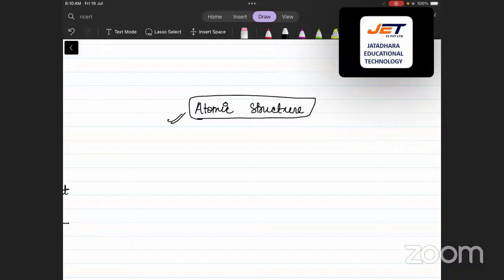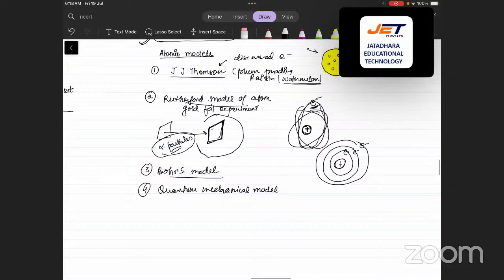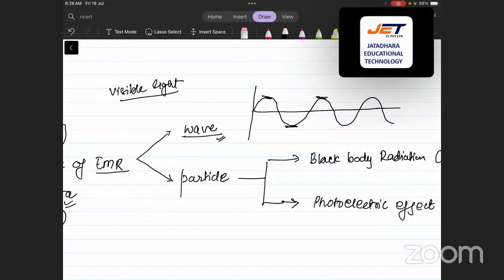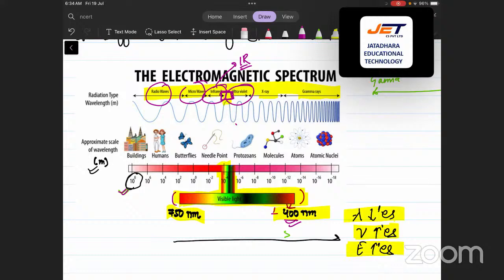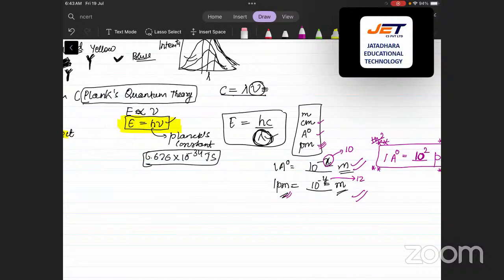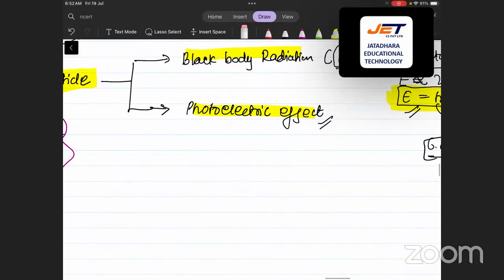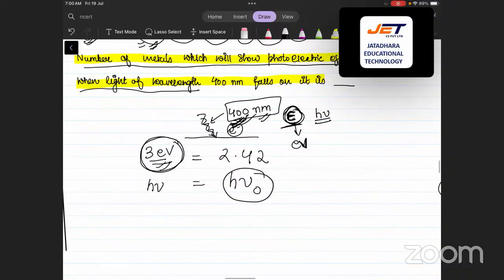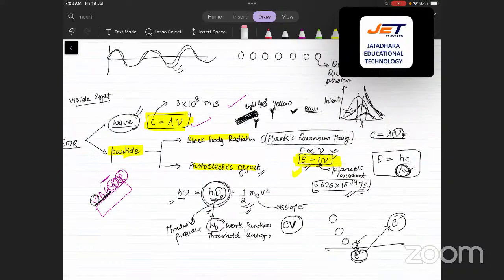IIT-JEE/NEET MS-2(JULY 19)